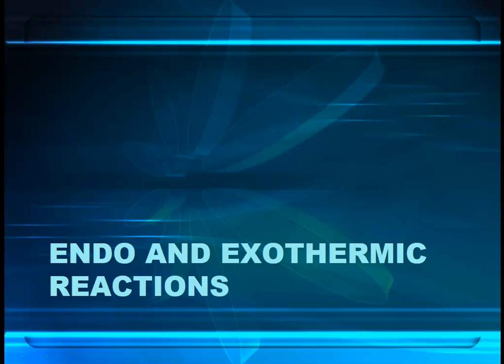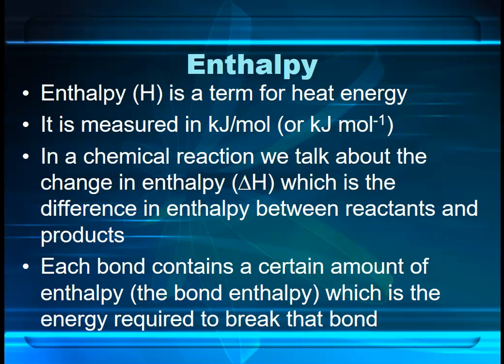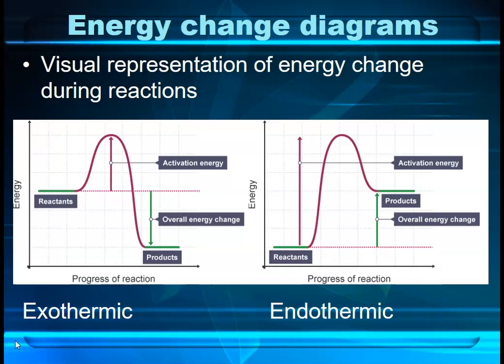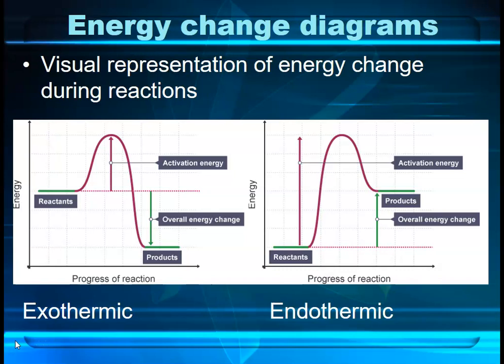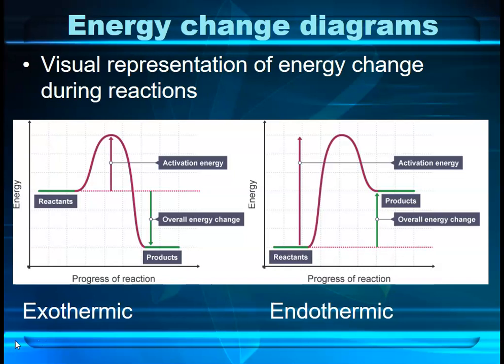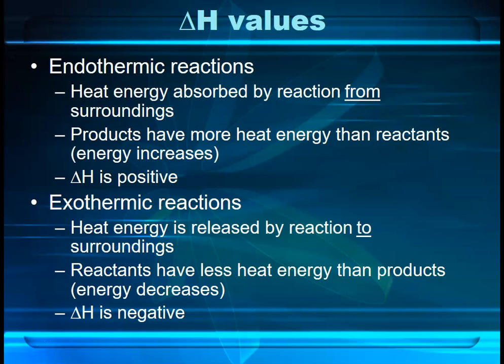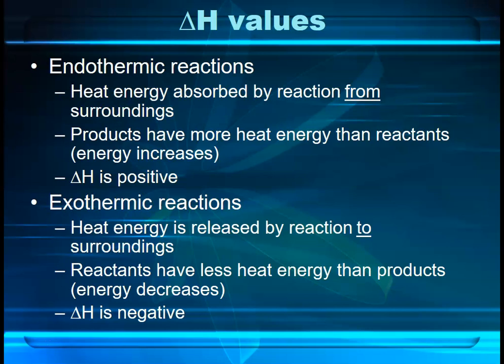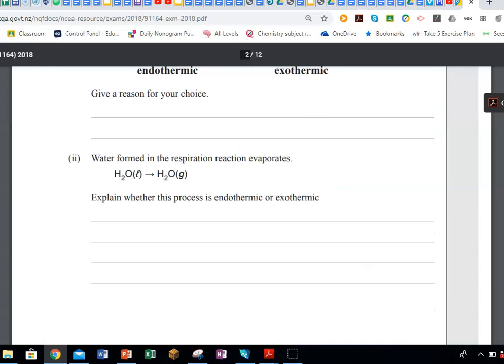Endo and exothermic reactions